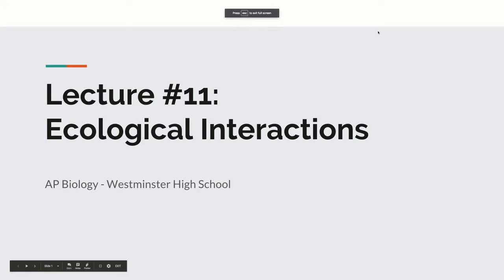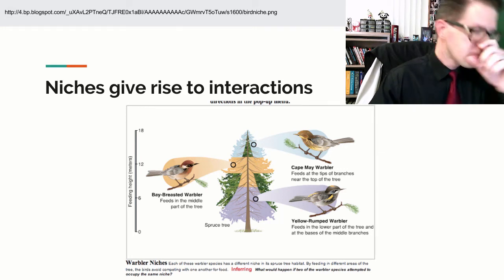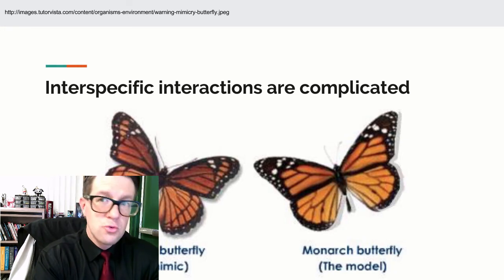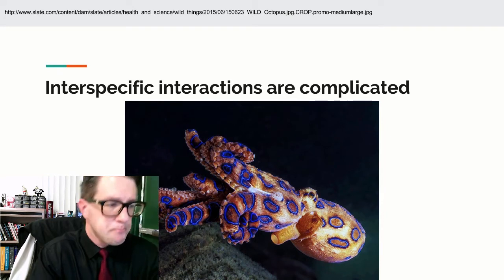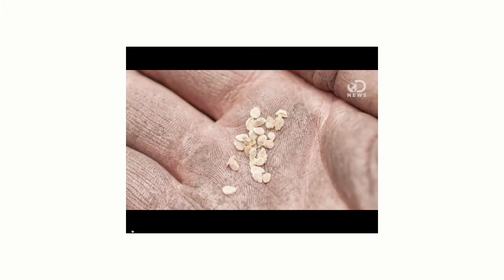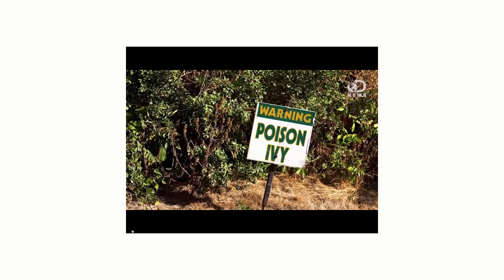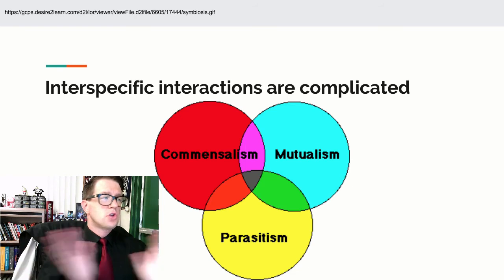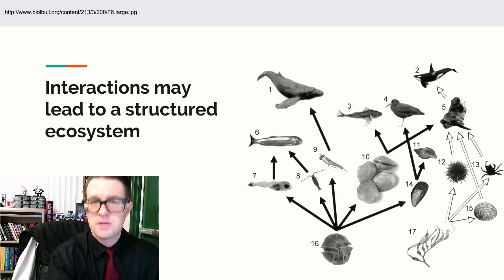AP Biology Lecture 11 Ecological Interactions